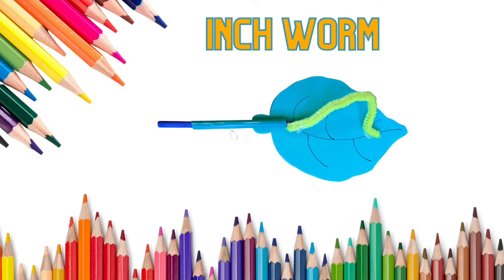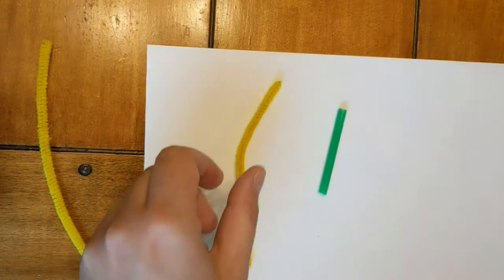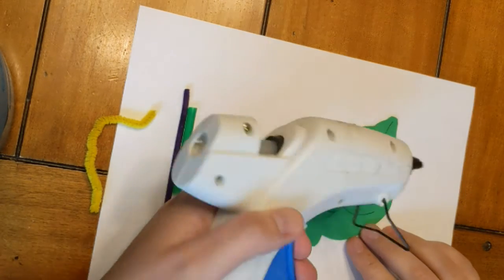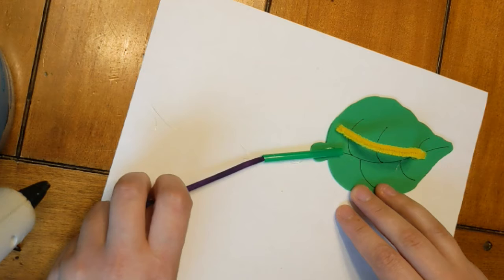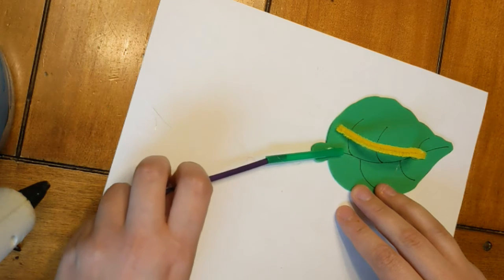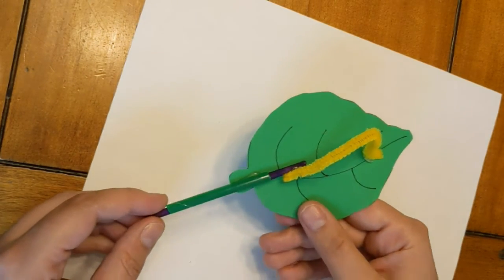Make at Home Monday: Inch Worm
There our little inchworm goes, munching on their leaf! Watch our video tutorial Monday morning to see how we make an inchworm puppet.

Come to Collinsville or Glatfelter Library to pick up your craft kit from July 19th through July 23rd, 2021. Available while supplies last!